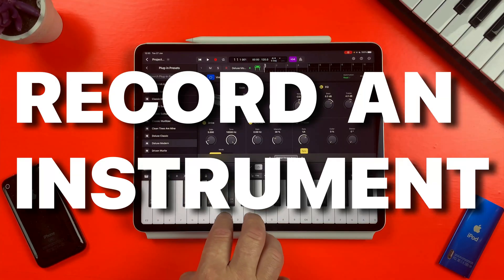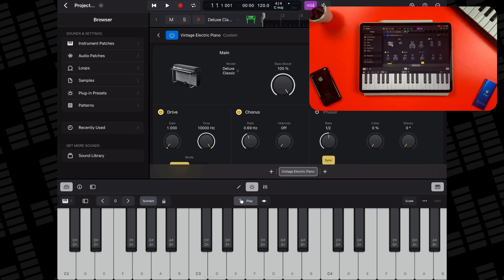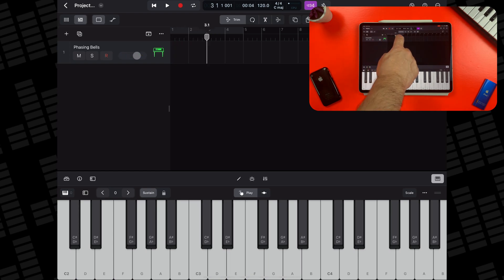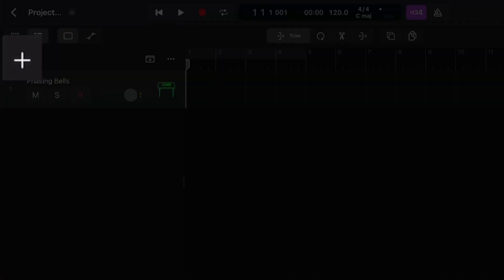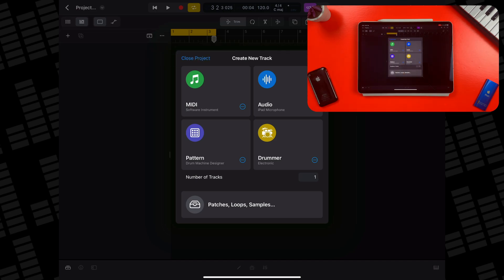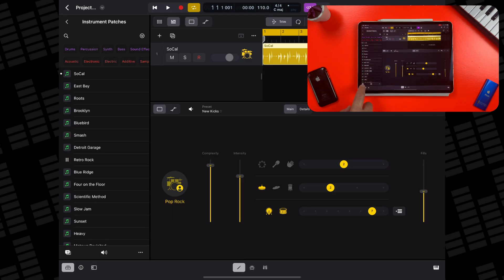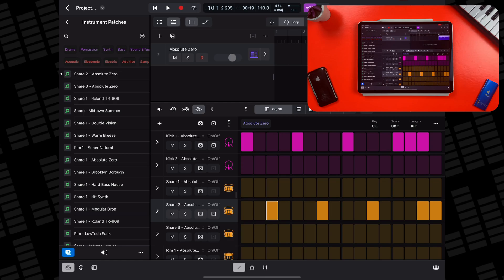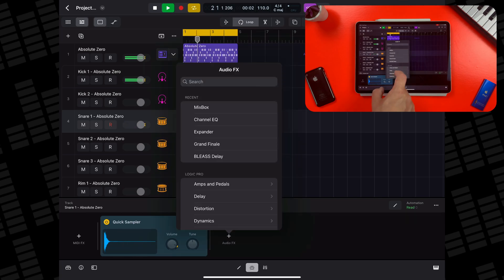Logic Pro for iPad Tutorial // Guide to Tracks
If you’ve picked up Logic Pro for iPad and want to record a software instrument, capture your voice or an acoustic instrument or create a rhythm section for a beat but don't know where to start, this video is for you!